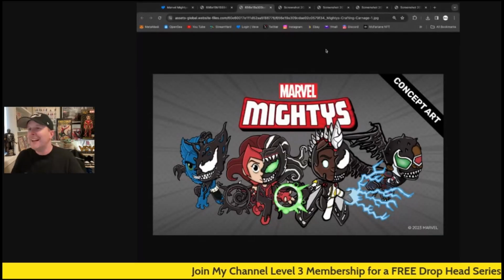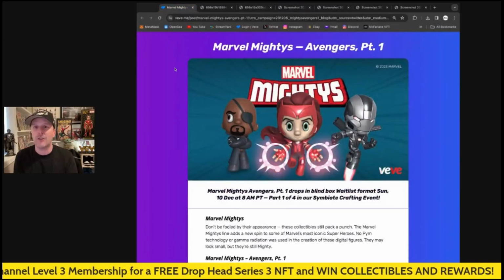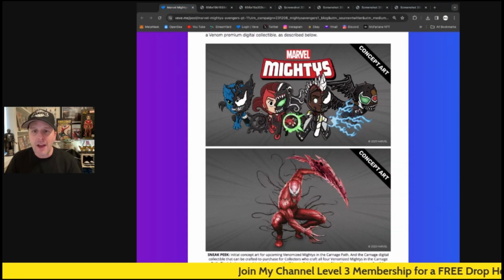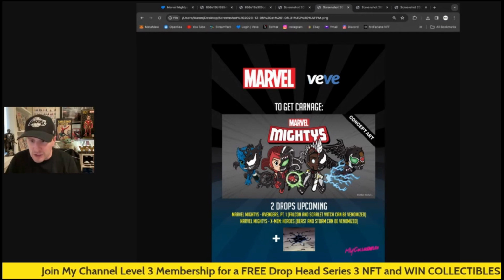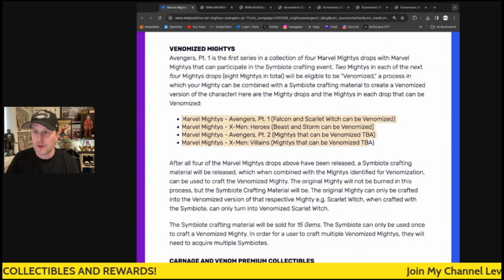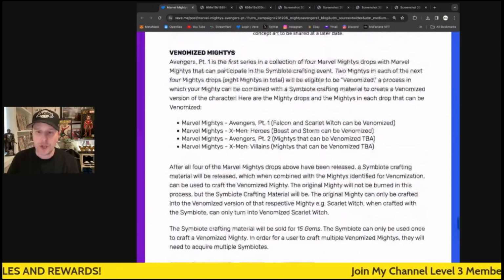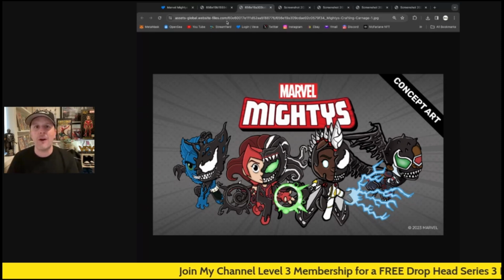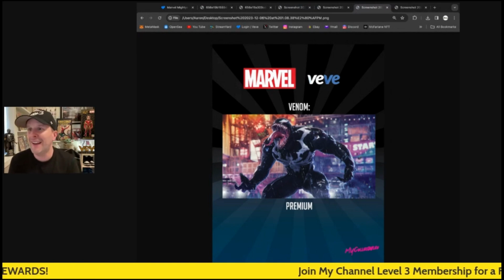How to Craft VENOM and CARNAGE Explained!! Venomized Marvel Mighty Drop Details!!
Carnage and Venom are coming to Veve! Here's how to craft them!!

Join Level 1 Membership: Receive 1 Drop Head Series 1
Join Level 2 Membership: Receive 1 Drop Head Series 2
Join Level 3 Membership: Receive 1 Drop Head Series 3

Sign up for a Newton Account to buy crypto with this link and get $25